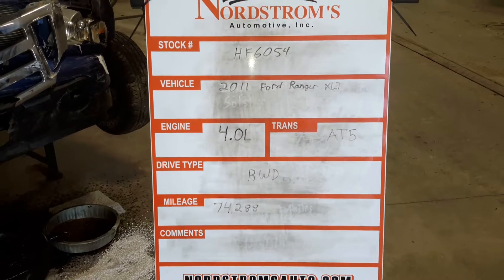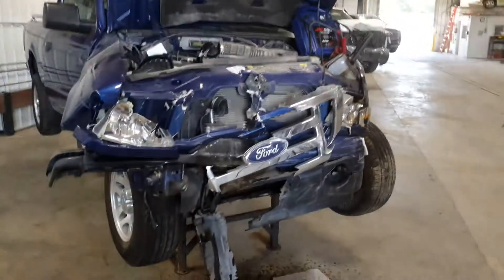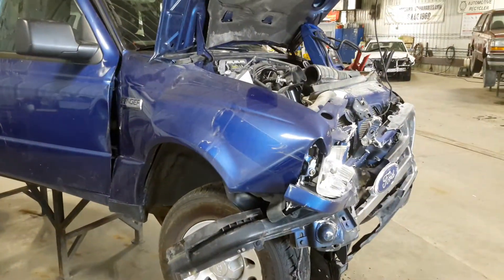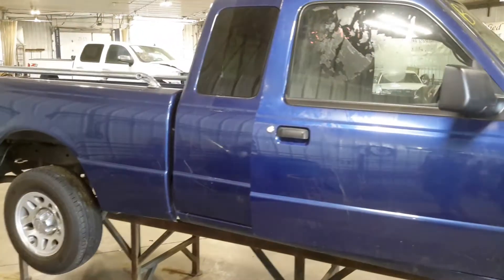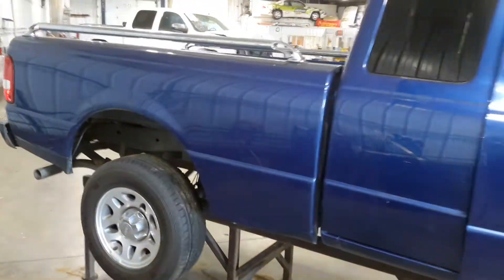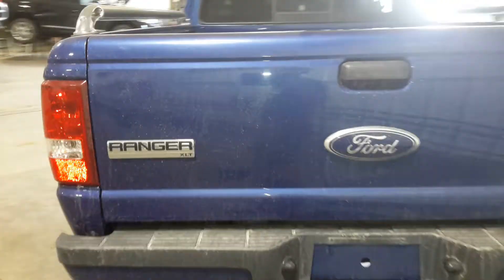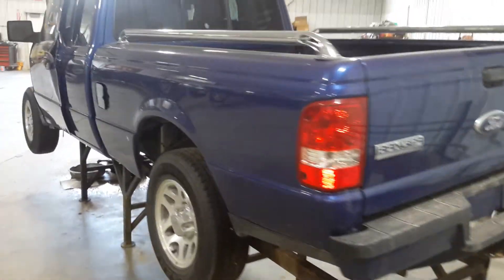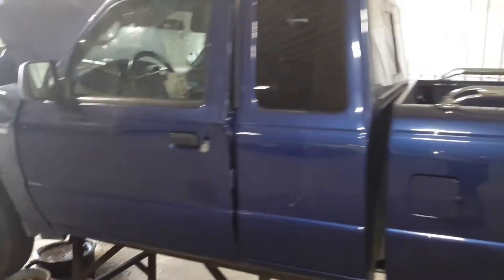Parts For 2011 Ford Ranger XLT HF6054